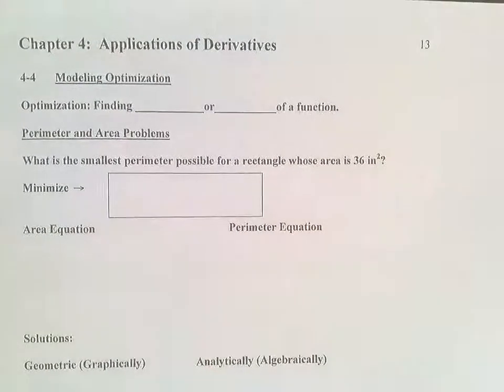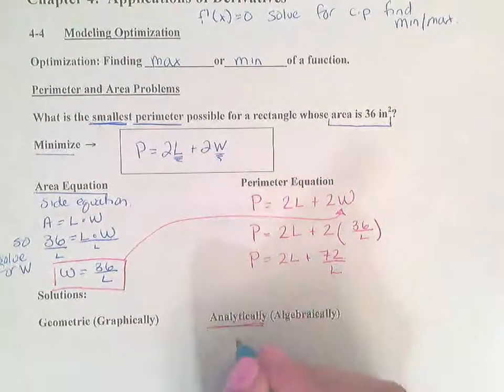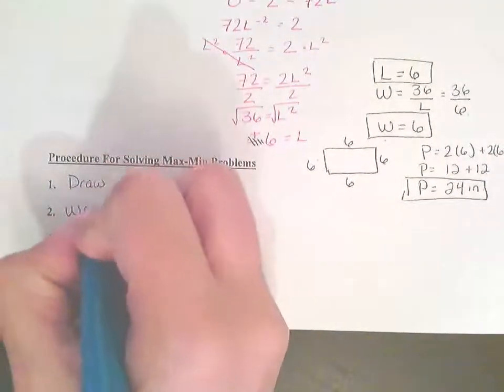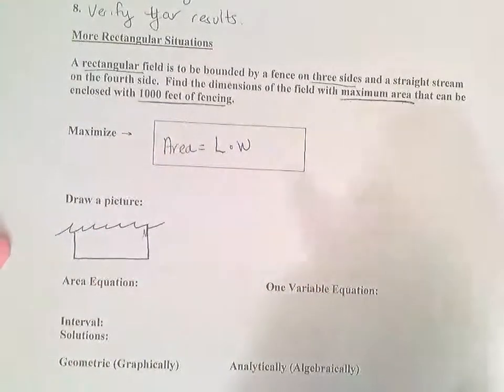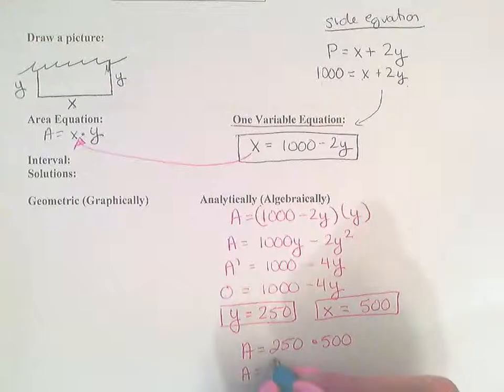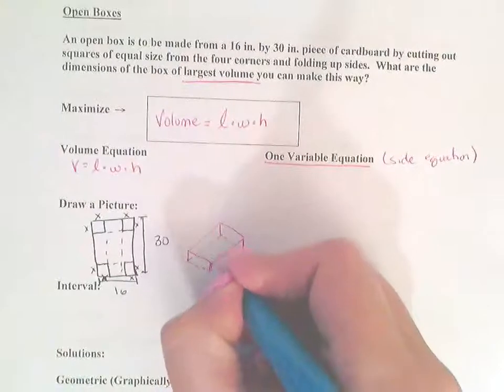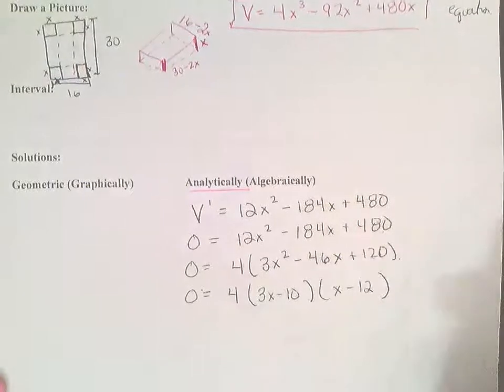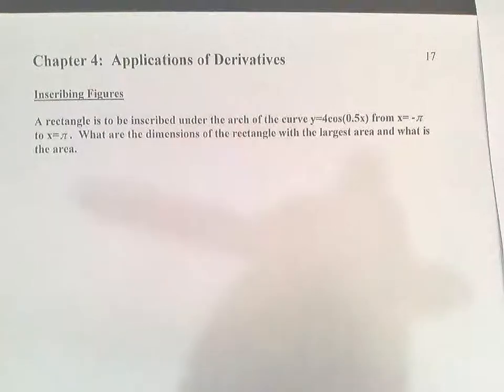4.4 video notes Part 1